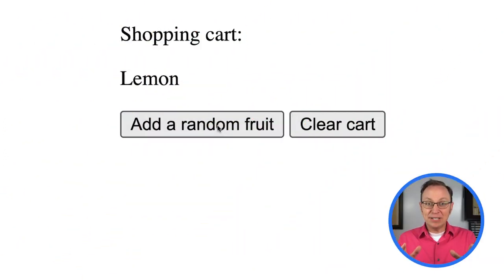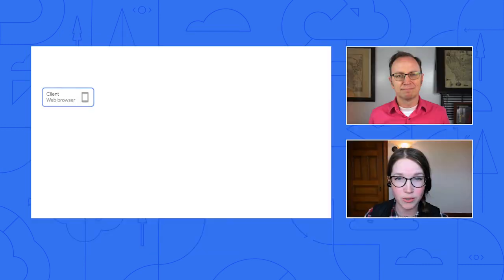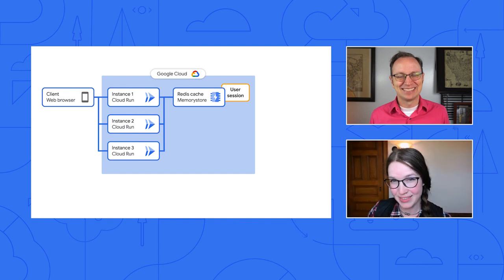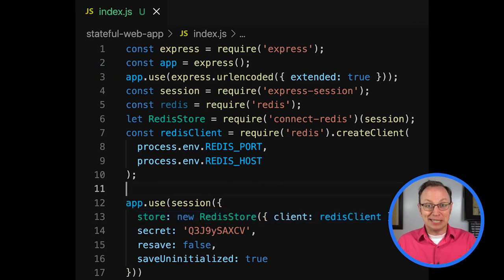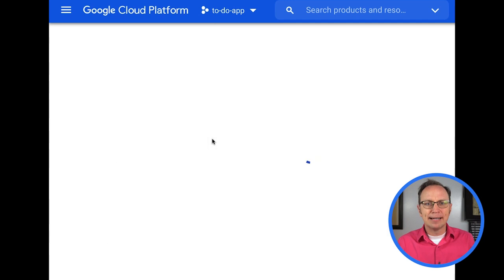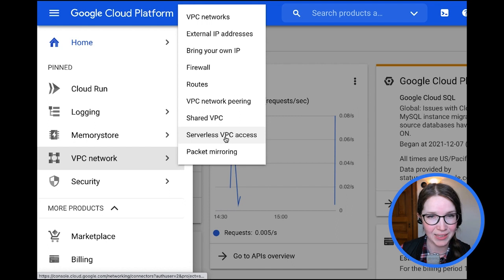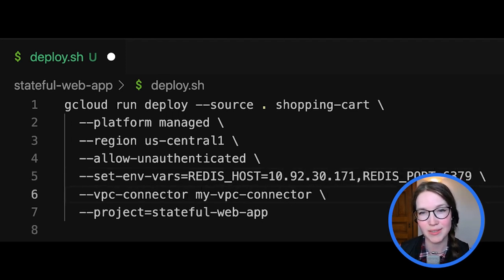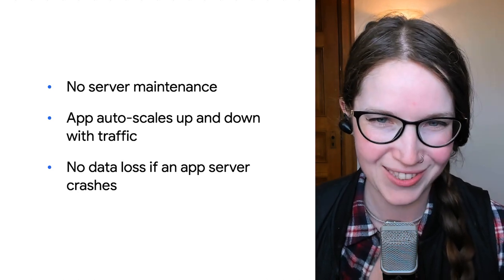How to port stateful web apps to Cloud Run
In a previous episode Martin and Dina discussed how to port containerized web apps to Cloud Run. A viewer asked how to port containerized web apps that store and use sessions — in other words, apps that are stateful on the server. Watch to learn how to port stateful containerized web apps to Cloud Run so you can transition your stateful web app with ease!

Chapters:
0:00 - Intro
1:05 - Statefulness in web apps
2:34 - Storing state in Redis
3:58 - Setting up a Redis server
5:40 - Building and deploying
6:08 - Recap

product: Cloud - Serverless Computing - Cloud Run; fullname: Martin Omander;